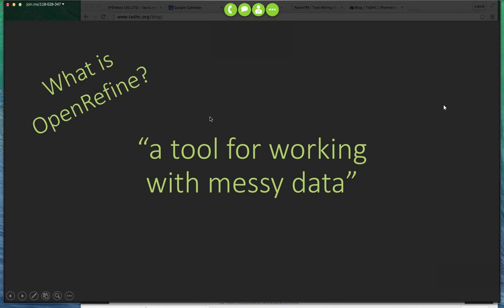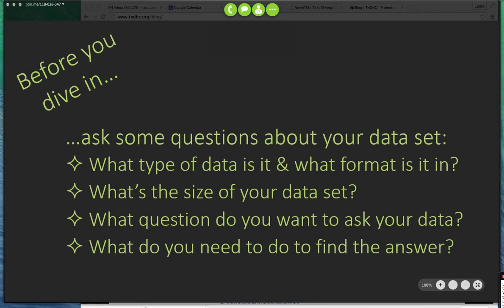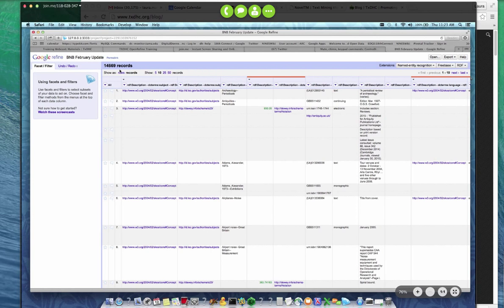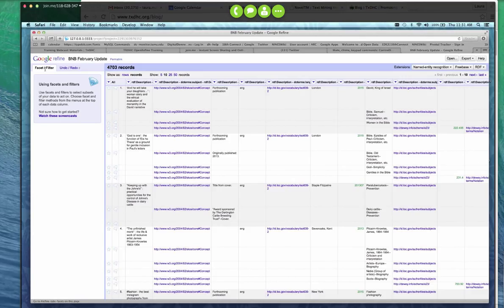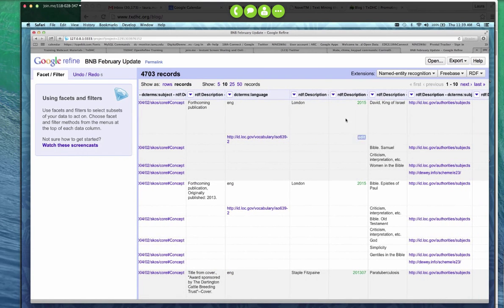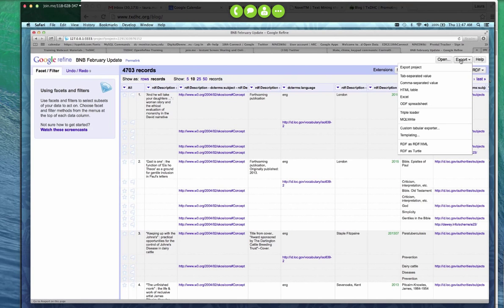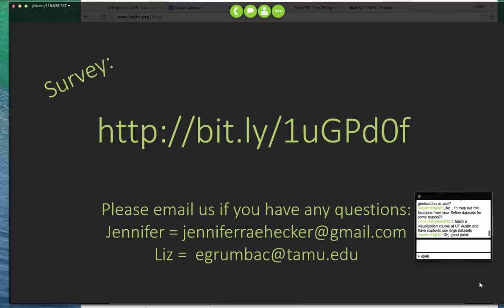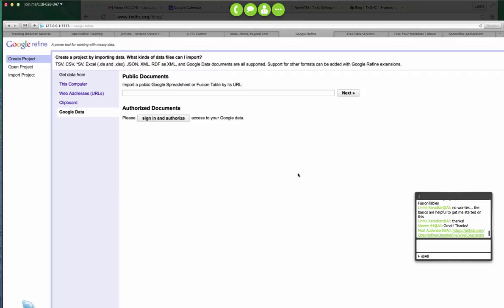OpenRefine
Important NOTE: Due to audio problems, we have carefully transcribed the webinar. Click the CC button on the YouTube viewer to turn on Closed Captioning.

Presented by Jennifer Hecker and Elizabeth Grumbach and hosted by the Texas Consortium on Digital Humanities  (TXDHC.org), these are the slides for the TXDHC training webcast on OpenRefine, February 12th, 2015.